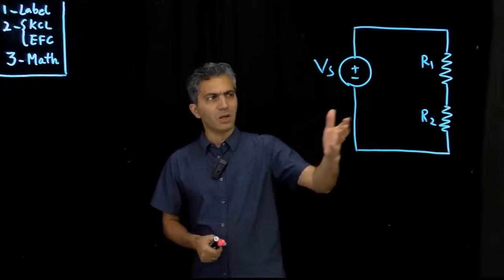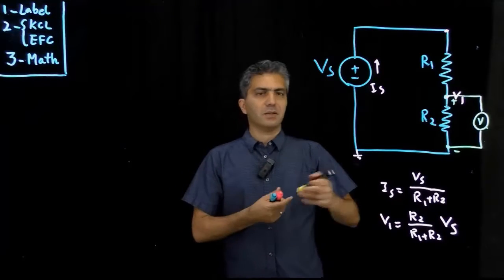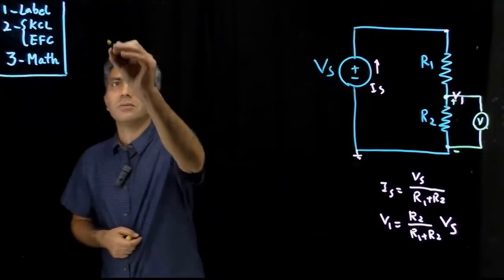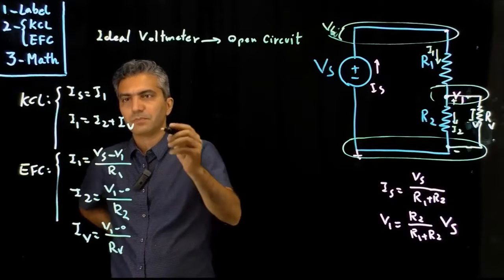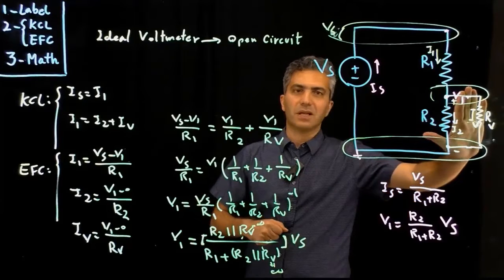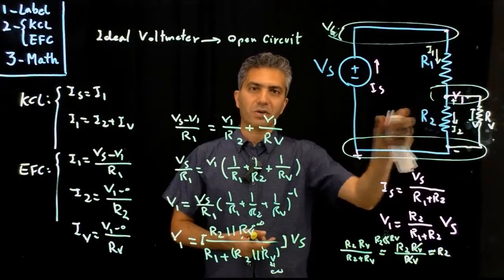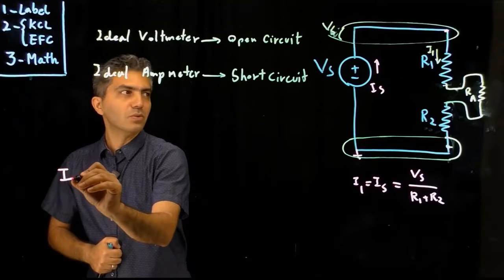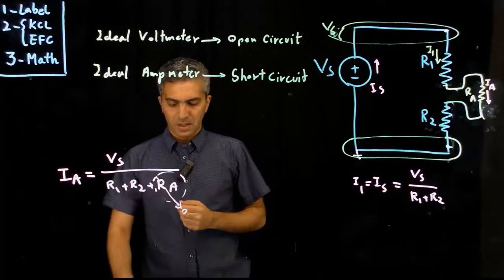Lecture 12: How Does A Volt/Amp Meter Affect the Circuit?